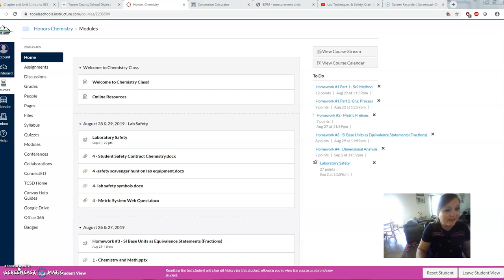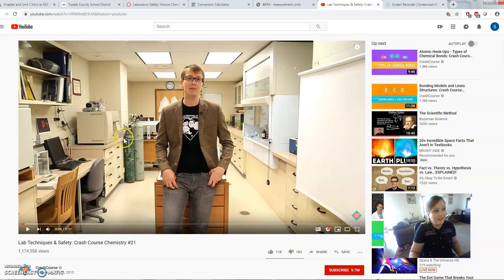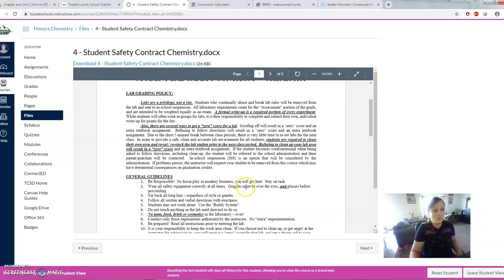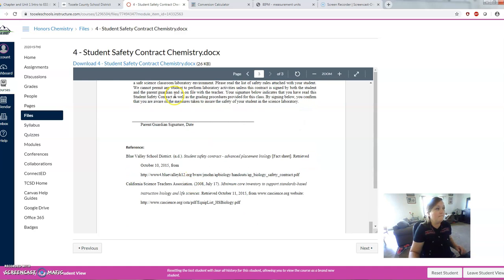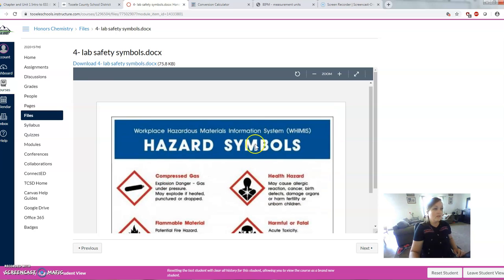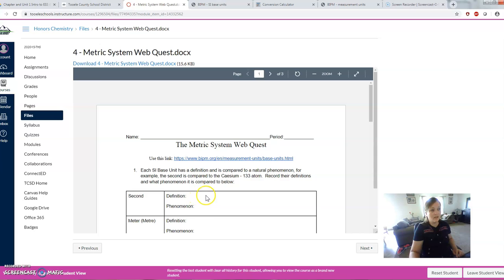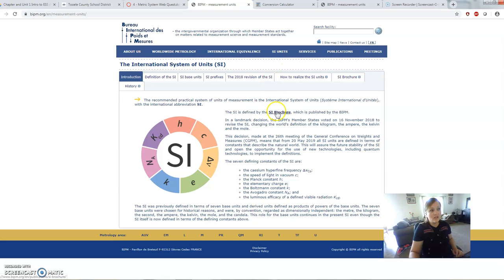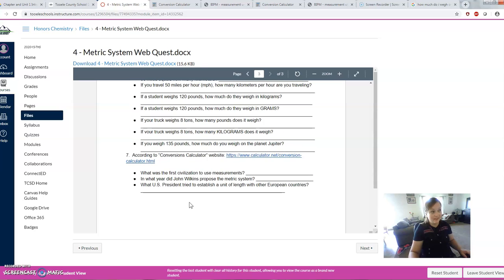Recording #8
Class Directions for 8/28/2019